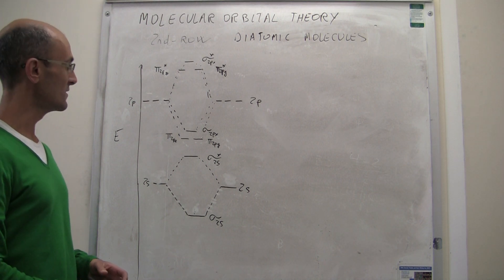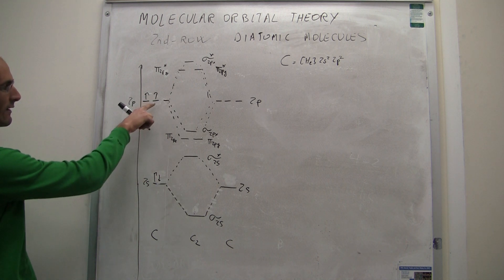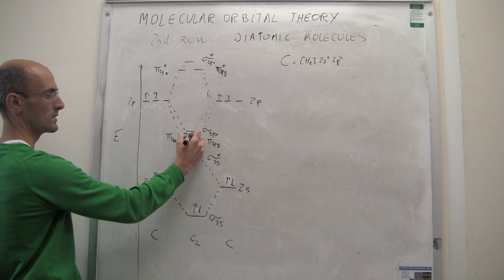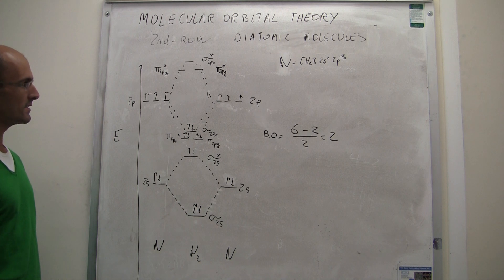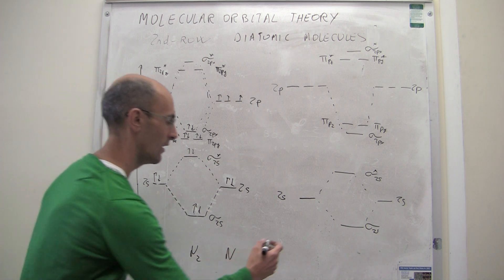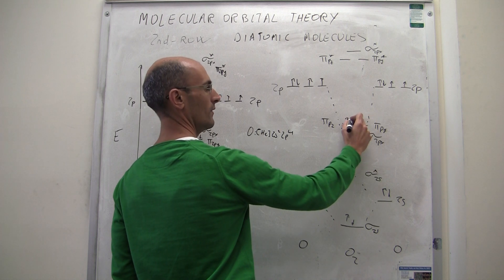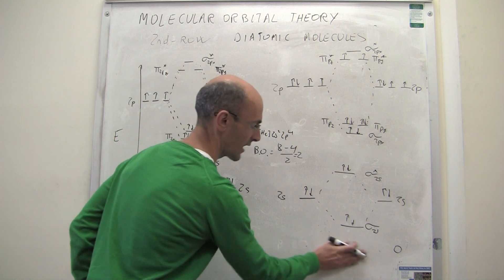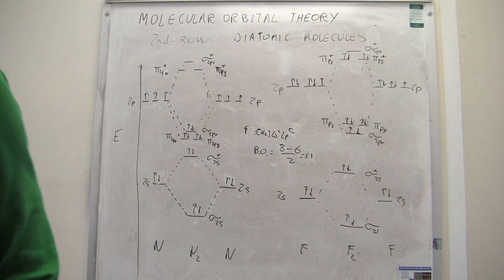Molecular Orbital Theory. C2, N2, O2 and F2 molecules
This video shows the MO diagrams of the C2, N2, O2 and F2 molecules